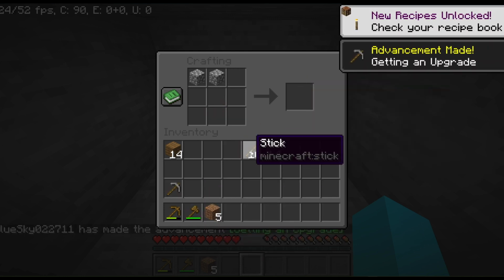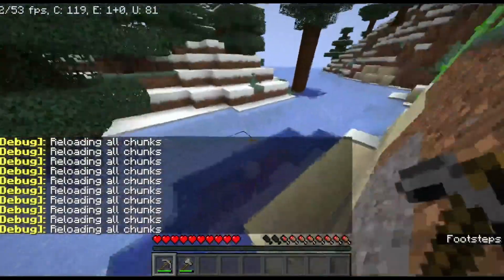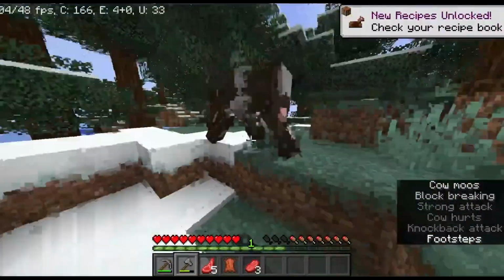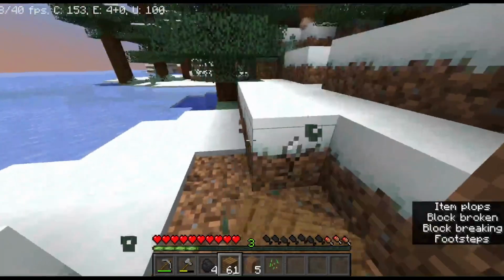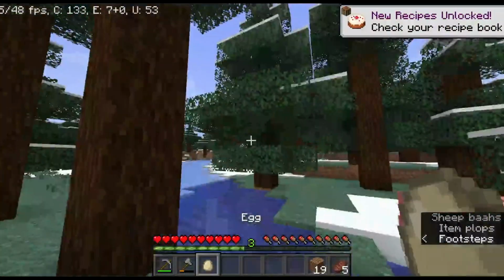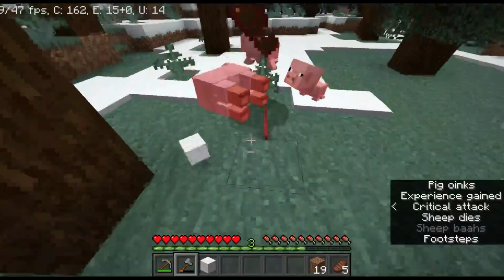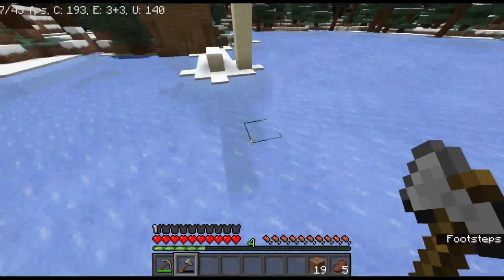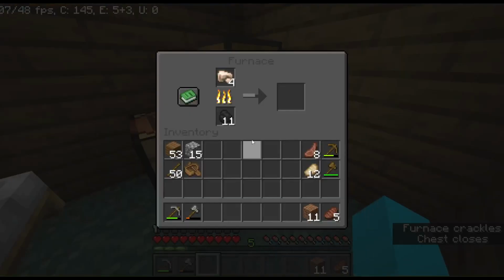Beating Minecraft With Only ONE Biome | Survival | Episode 1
Credit to my friend Regenerated for the thumbnail!
Episode 1: The Start up